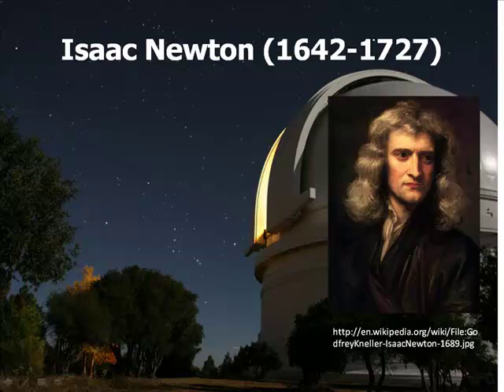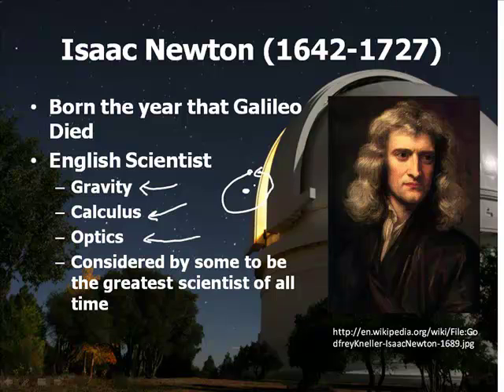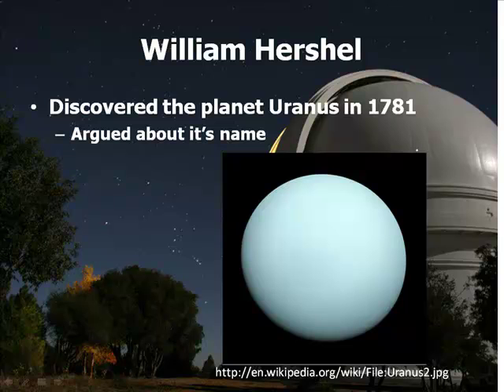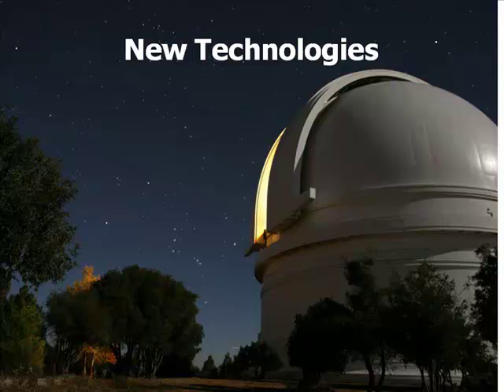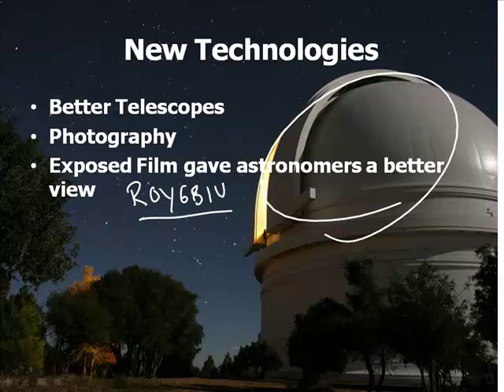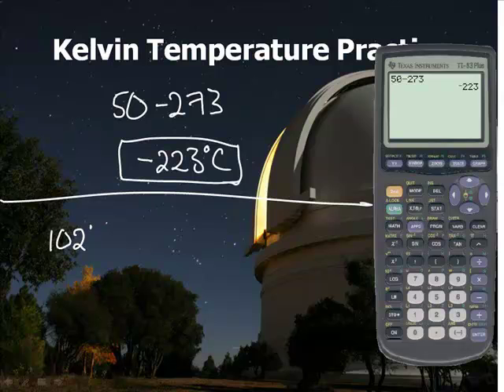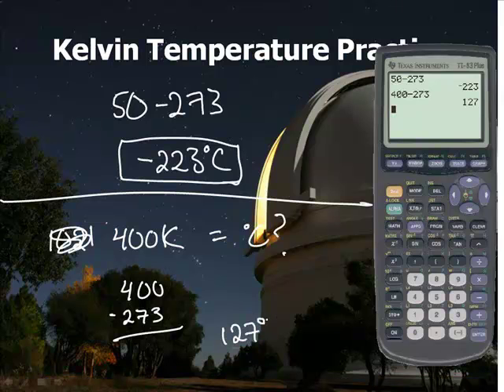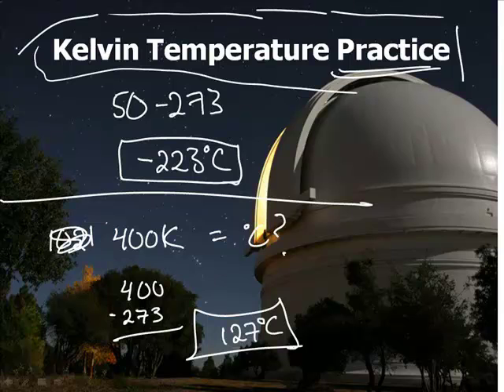Isaac Newton and the Birth of Astrophysics